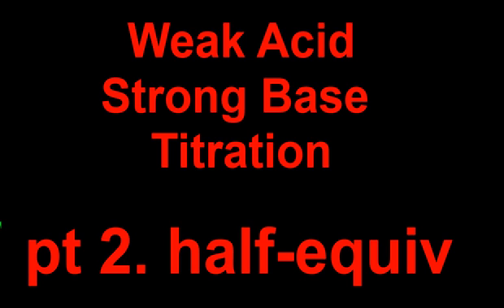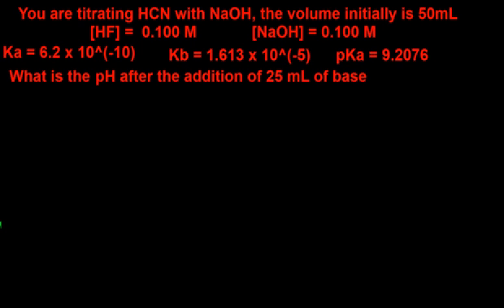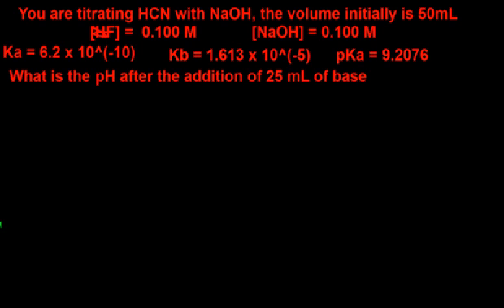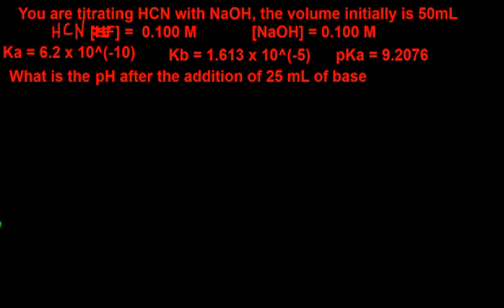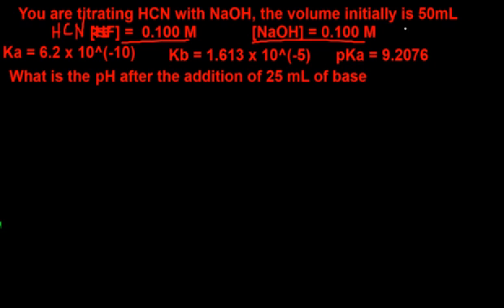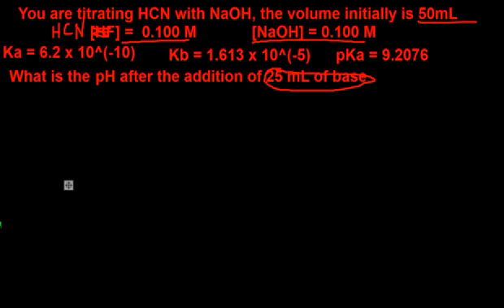Titration 2 - Half equivalence point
How to find the pH of a solution at the half equivalence point - weak acid strong base titration